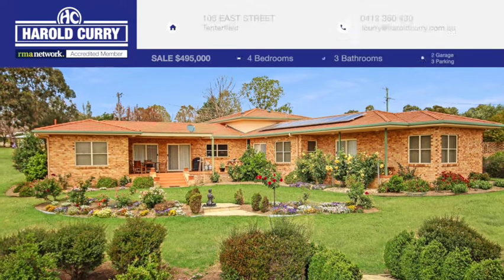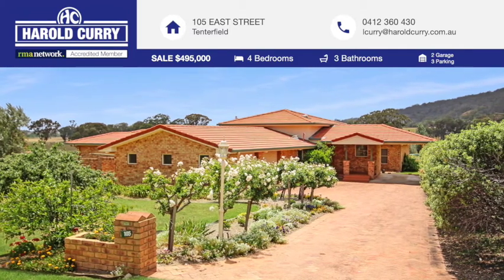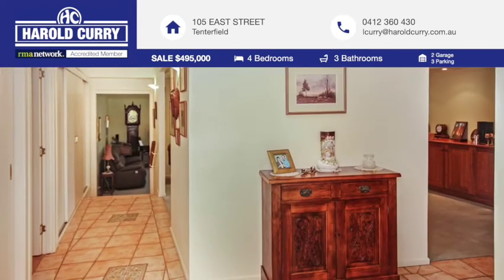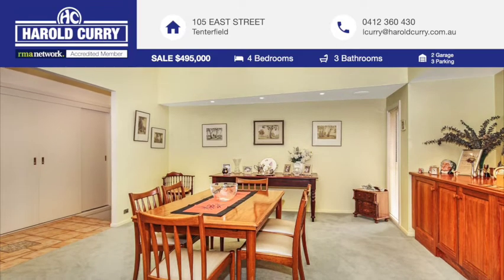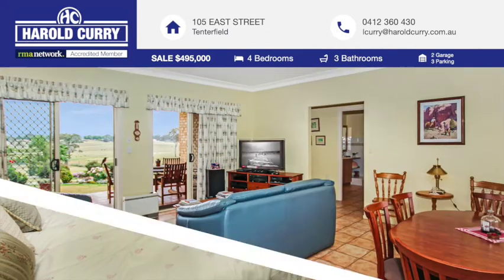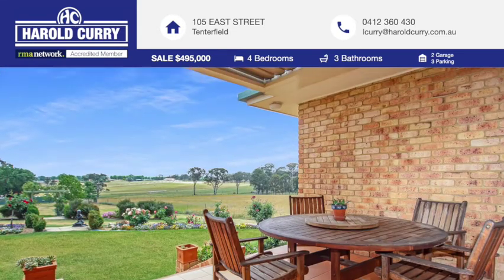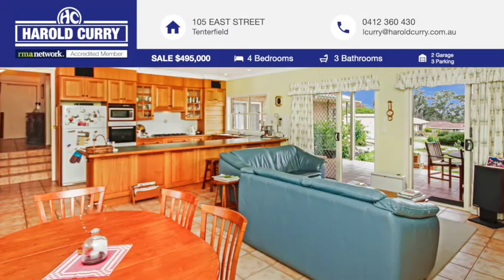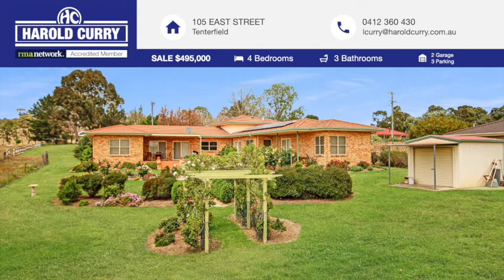105 East Street, Tenterfield NSW 2372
Agency - Harold Curry
Property For Sale - 105 East Street, Tenterfield NSW 2372